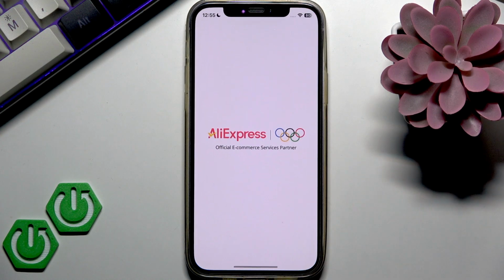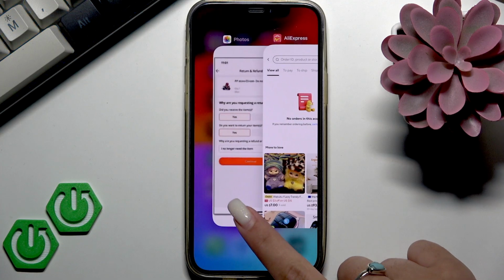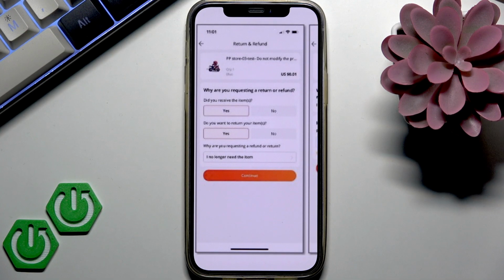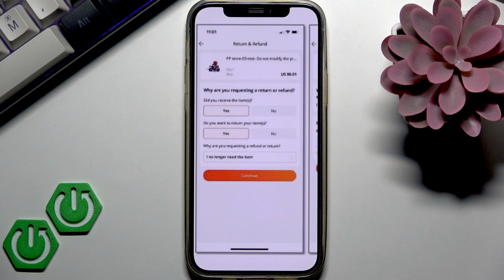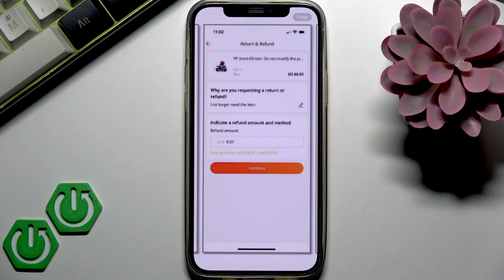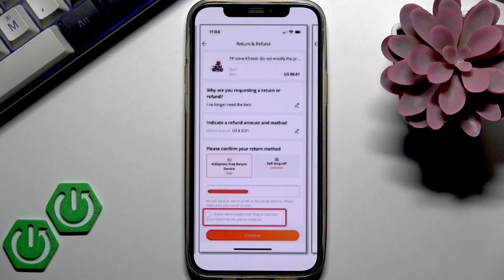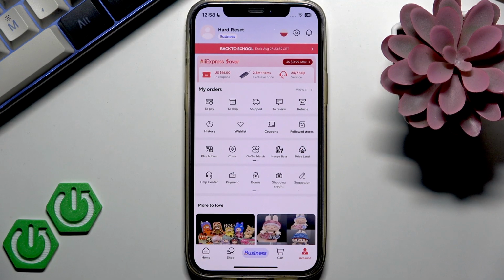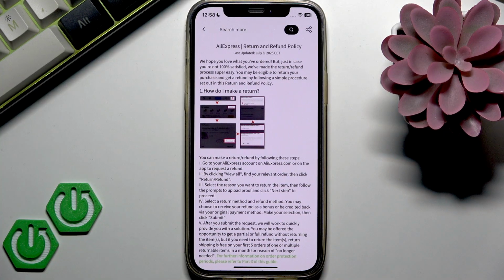How To Return AliExpress Order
If you need to return an order on AliExpress, this video will guide you step by step through the entire process using the AliExpress app on your phone. Learn how to find your order, start a return or refund, choose the right return method, upload evidence, and get your free return label. We also cover important deadlines and tips to make sure your return is successful. Whether your item arrived damaged, not as described, or you simply changed your mind, follow these instructions to return your AliExpress order quickly and easily. This guide is perfect for anyone using AliExpress who wants to understand how returns work, how to get a refund, and what to expect during the process.

How to return an order on AliExpress?
How to get a refund for an AliExpress order using the app?
Where can I find the free return label on AliExpress?

0:00 Introduction
0:06 Open AliExpress and go to My Orders
0:18 Select the order to return
0:26 Start the return and refund process
0:31 Answer return questions
0:50 Choose a reason and enter refund amount
1:17 Select return method (Free Return or Self Drop Off)
1:48 Add details and upload evidence
2:26 Save and submit your request
2:35 Get and print your return label
2:58 Important deadlines for returns
3:13 Pack and send your parcel
3:34 What happens after sending the return